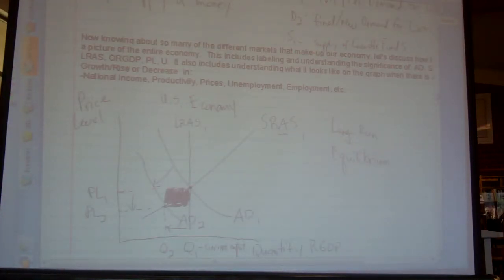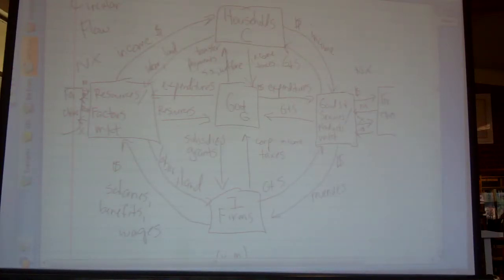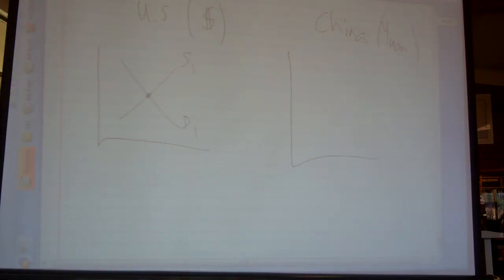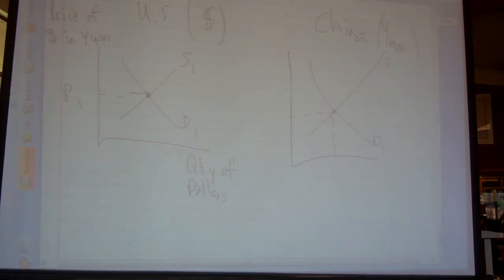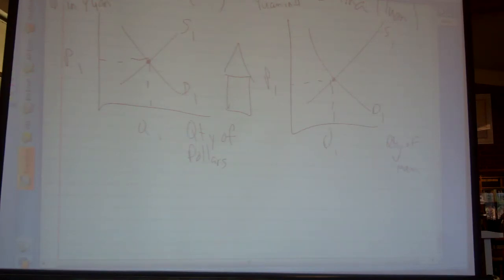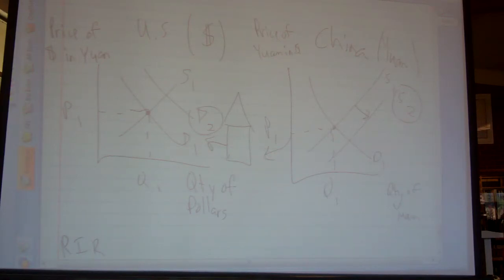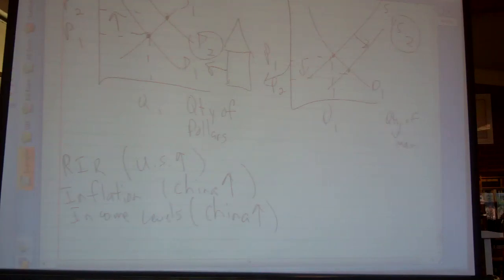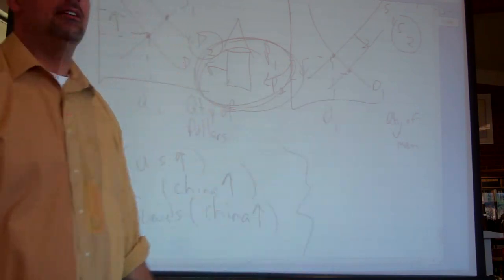5-6-11 Class Part 2.MP4